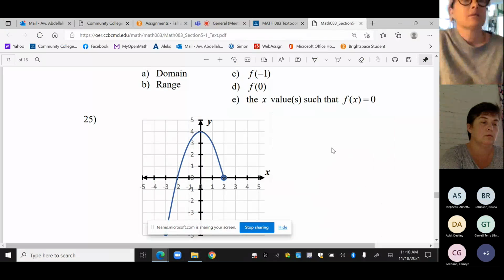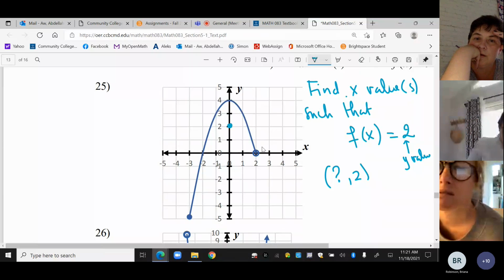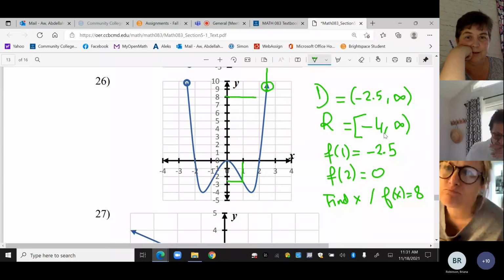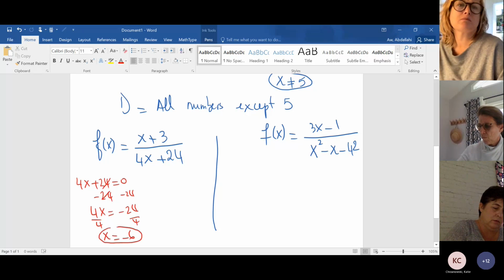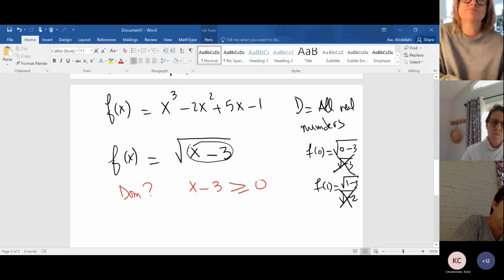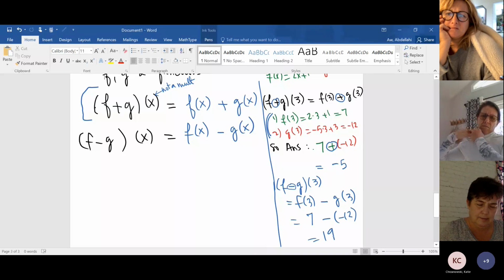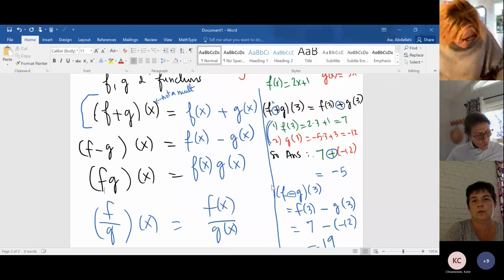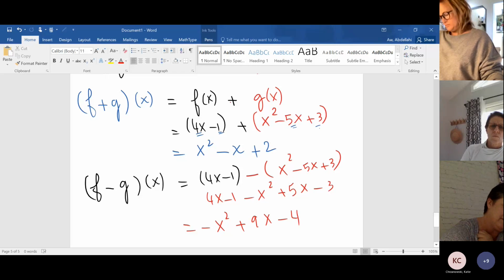1118 math 083 dma